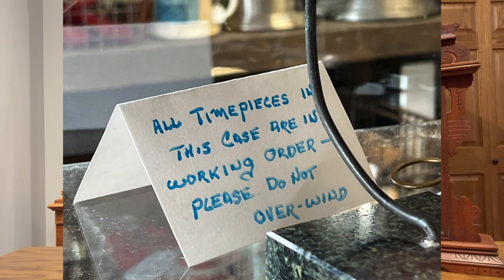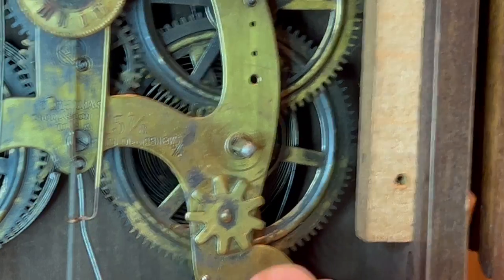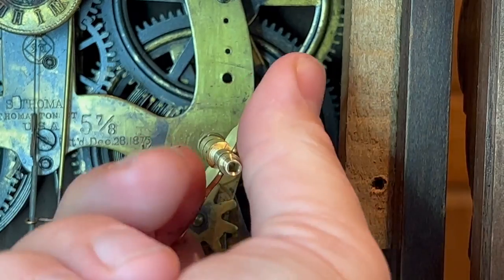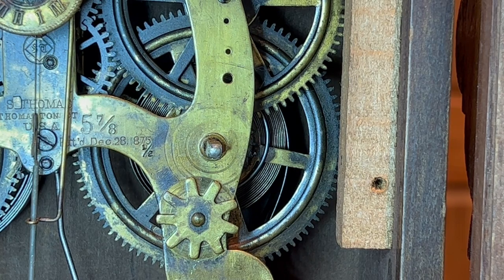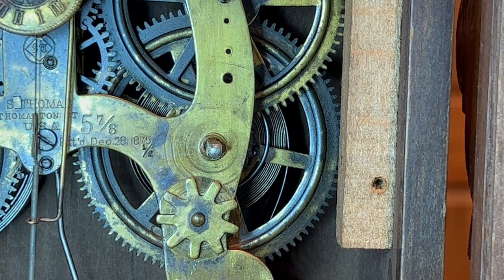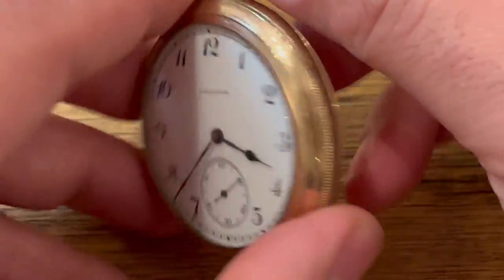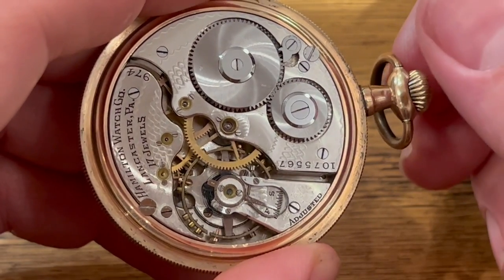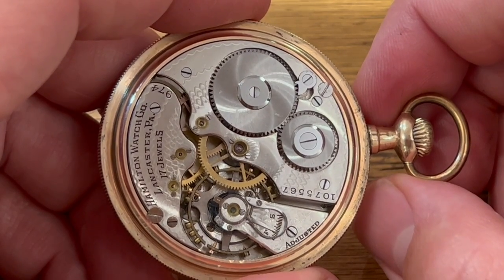Can you overwind a clock or watch?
Often clocks and watches are described as having been "Overwound". What does that mean?